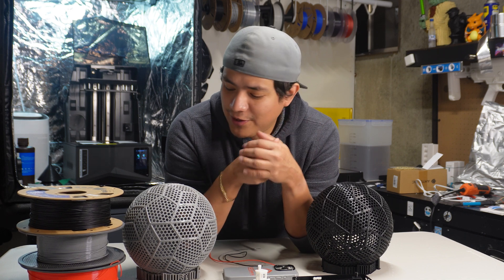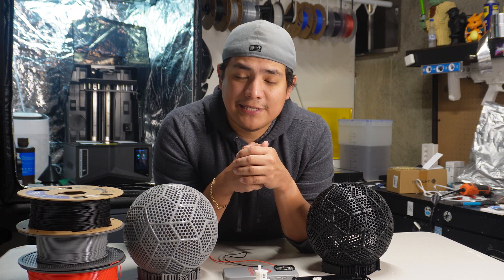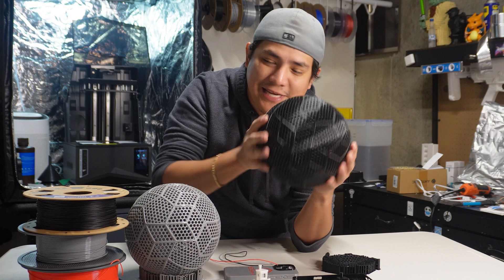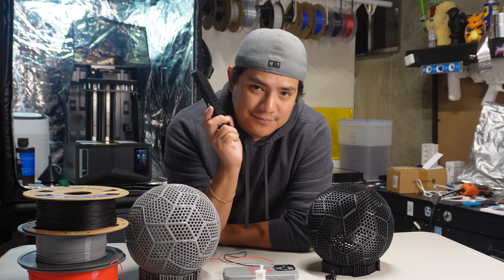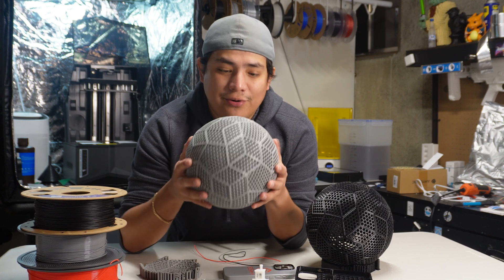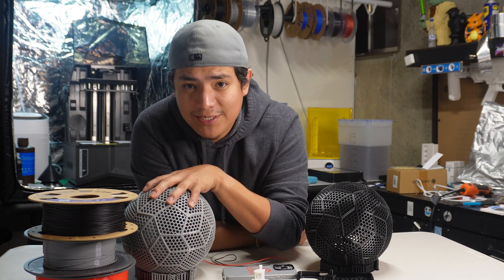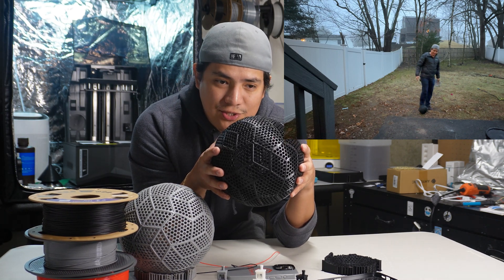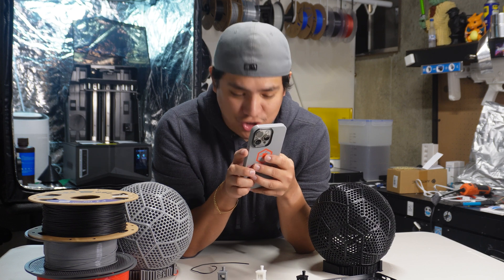TPU for AMS...Is It Really TPU?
Is Bambu Labs AMS TPU any good?

Printer used and Filament Links

Models and Link to Overture TPU profile

Social Media and Shop